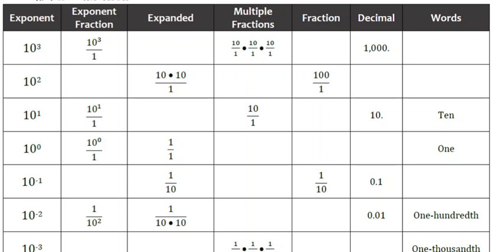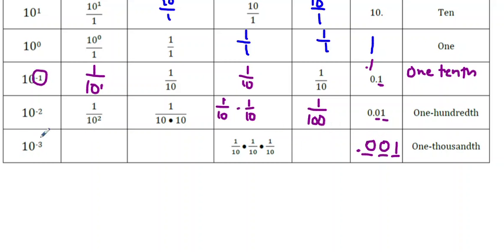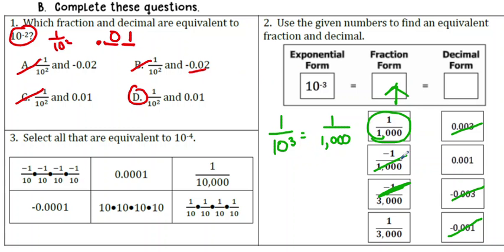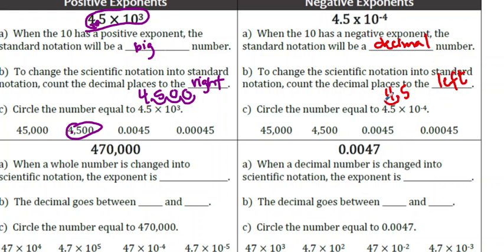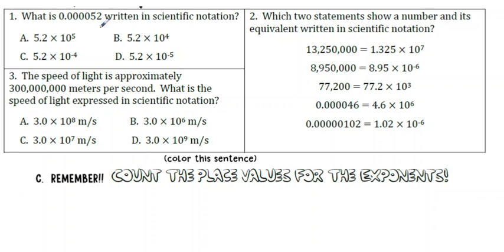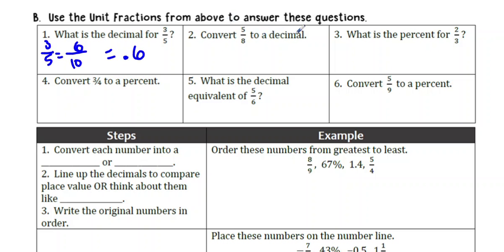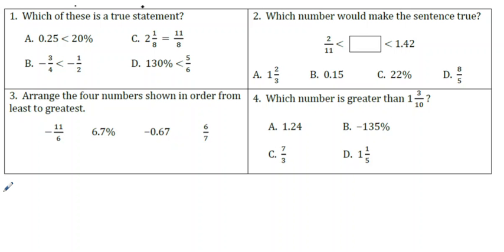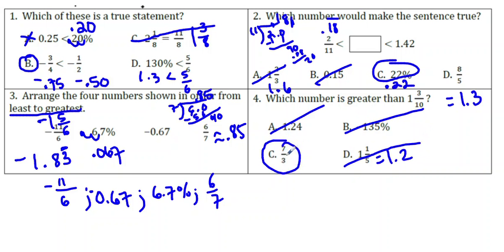7 1abc video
Video for Math 7, 7.1abc